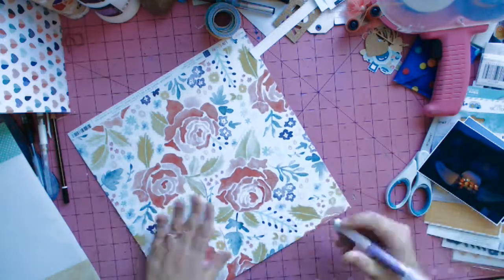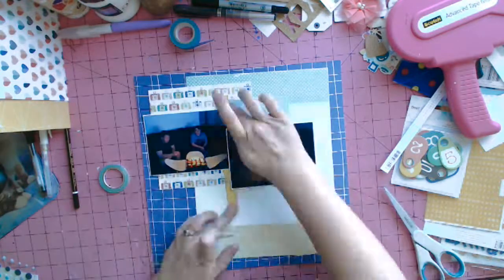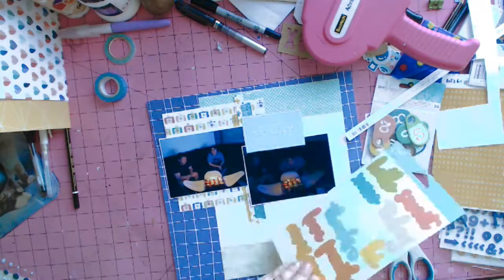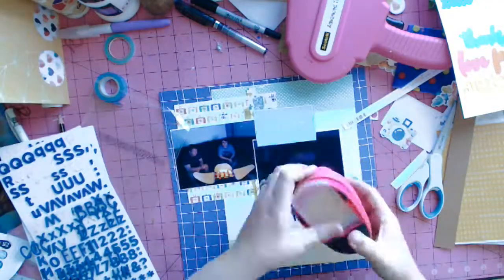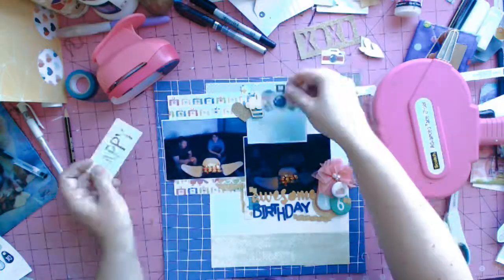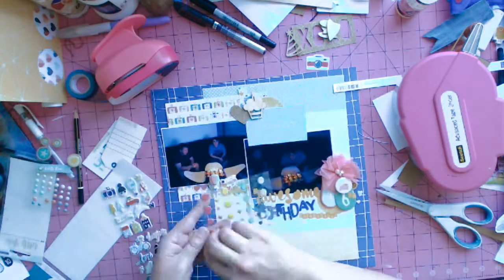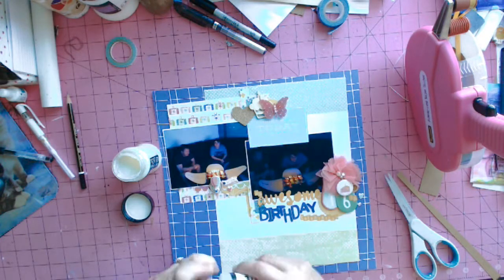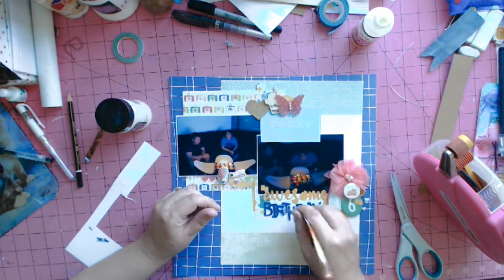Mix It Up, Title Play with the May 2017 Counterfeit Kit Challenge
Using up those last few letters in a sheet of alphabet stickers can be quite challenging. If you are like me, you still hesitate throw out that partial sheet. This month, I am a guest designer for the Counterfeit Kit challenge blog.One of this month's kit challenges it to Mix It Up with the supplies used for creating the page title.